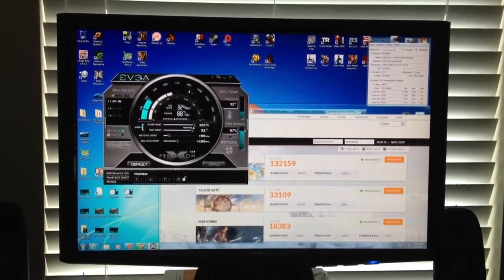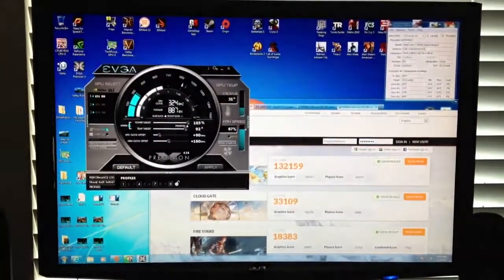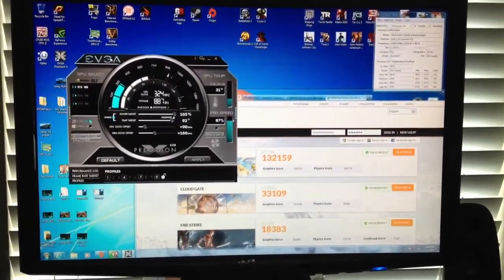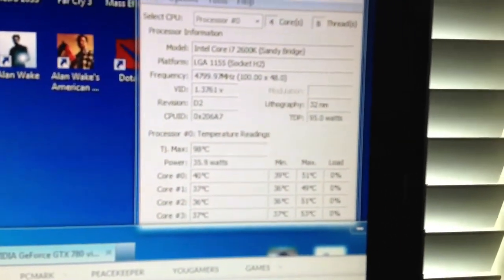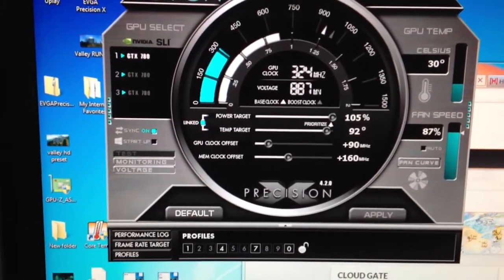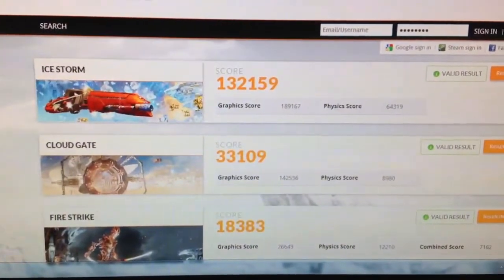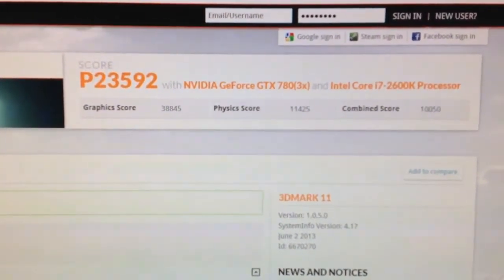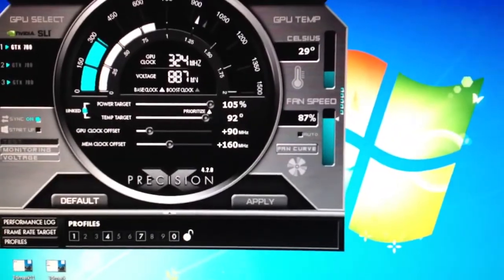NVidia GTX 780 Tri Sli Benchmarks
This is the first of many Videos running 3 NVidia GTX 780s in Tri Sli.
2600K at 4800 MHz, 3 EVGA SC 780s @ 1150 core and 3200 memory.
Corsair 1200 watt power supply